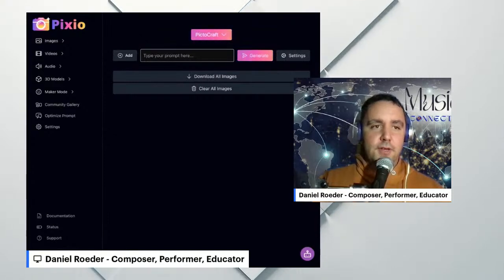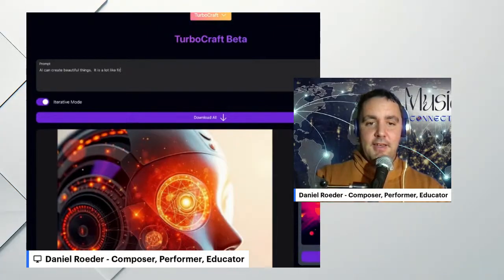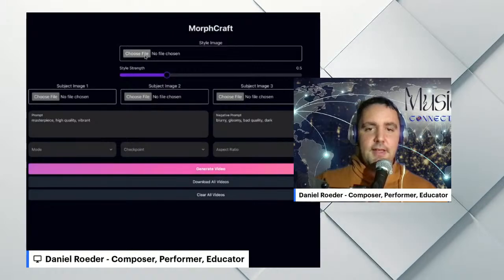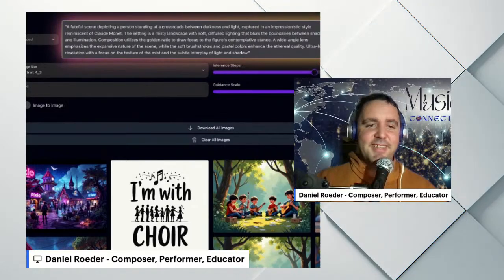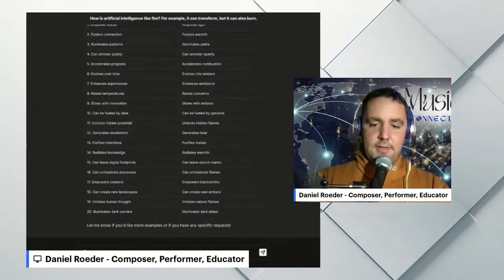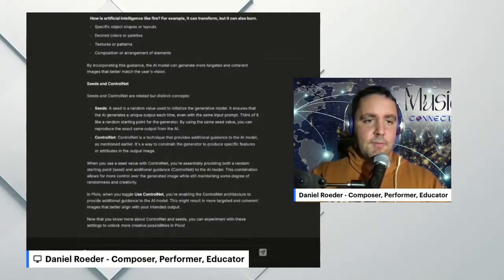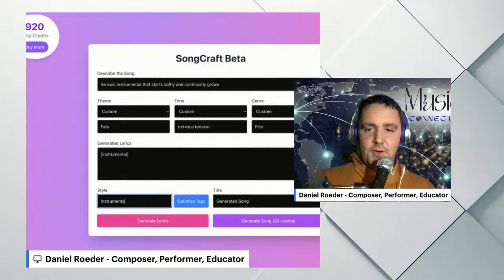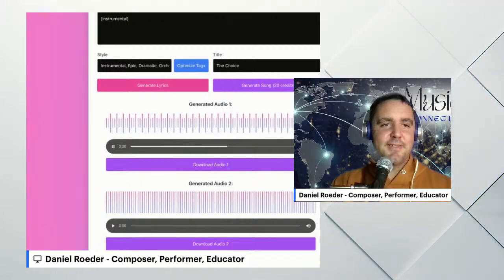Pixio and AI Tutor Side-by-Side: TurboCraft, MorphCraft, SongCraft